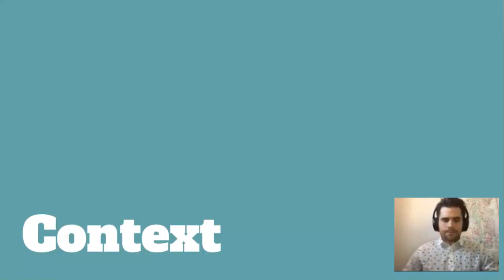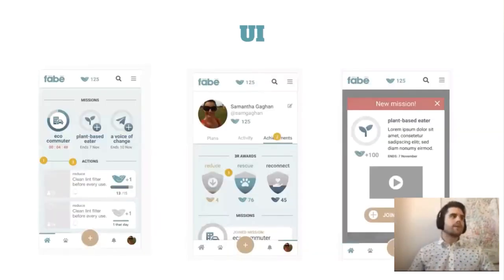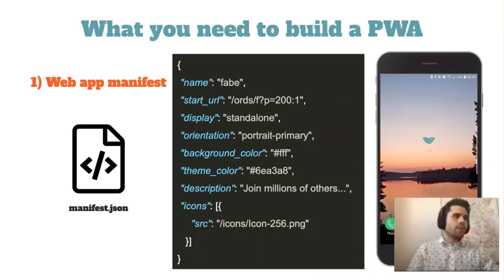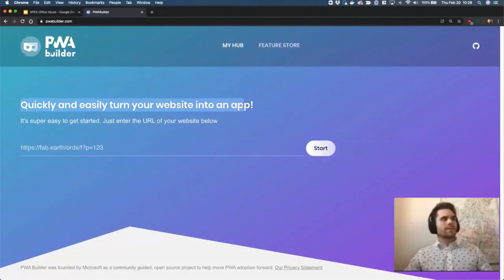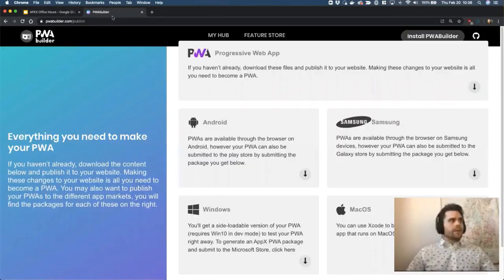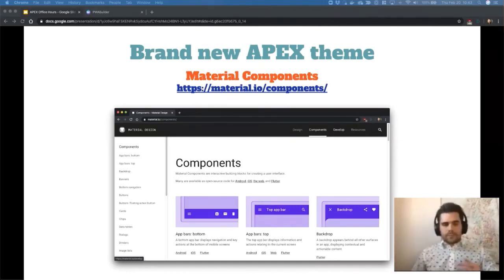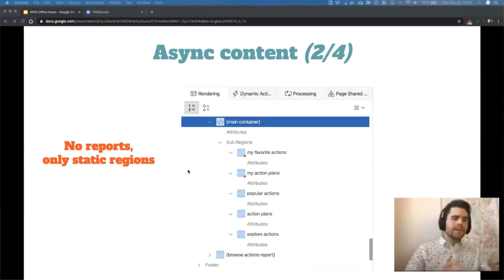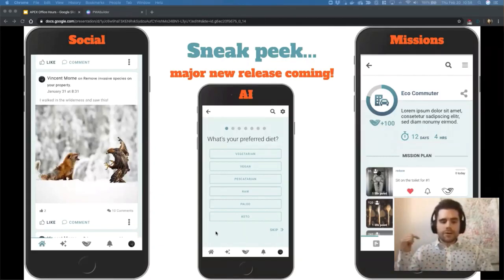Oracle APEX & Progressive Web Apps